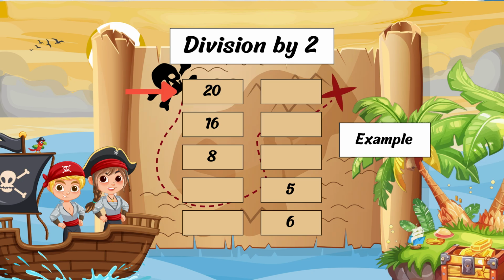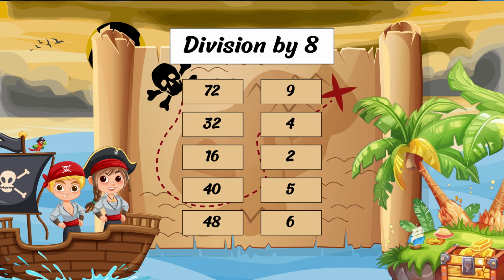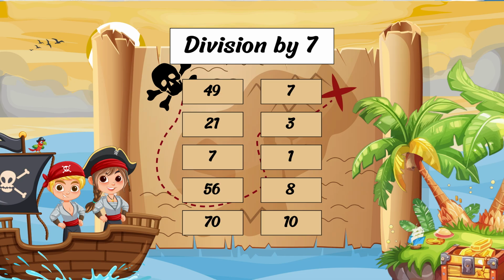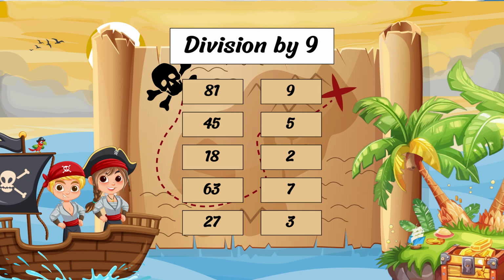Pirate Division Adventure 🏴‍☠️ | Fun Math Treasure Hunt Challenges ✅ | Safe Place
✨ Welcome to Safe Place! — a fun, safe, and positive channel where kids can learn, play, and grow! 🌈

In this interactive math video for kids, children go on a brand-new Pirate Division Adventure with different division challenges to solve! 🏴‍☠️⚓

This time, new division problems are waiting to be cracked. Each task invites young math explorers to think carefully, divide step by step, and discover the correct answers before they appear on the screen.

With a cool pirate design, treasure chests, maps, and ocean adventure vibes, learning division feels like searching for hidden treasure! 🌊💰

Step by step, the solutions are revealed, and a friendly voice guides kids through each problem, helping them understand how to divide numbers, check their work, and build confidence along the way.

👉 Challenge:
Can you solve all the new division problems and unlock the treasure chest?
Are you ready for the next math mission?

Sometimes you will see:

A hidden treasure number 🏴‍☠️

A missing answer to discover

Your mission is to figure out:
🤔 What is the correct quotient?
🤔 Can you solve it before the solution appears?

🧠 How kids learn in this video:

Practice division with new example problems
Strengthen understanding of equal groups
Improve step-by-step problem solving
Check answers independently
Build confidence with division facts

💡 Why kids love this pirate division adventure:

Exciting pirate treasure theme
Bright and colorful visuals
Interactive math challenges
Encourages logical thinking
Safe and positive learning space

🎯 Learning goals:

Practice division accurately
Understand how division works
Strengthen mental math skills
Develop logical reasoning
Gain confidence in solving math problems

💬 Safe Place Bonus:

Pause and rewind anytime — learn at your own pace
Comment your answers and join the pirate math crew

📚 Perfect for:

Elementary school students
Homeschool learning
Classroom math practice
Parents and teachers looking for safe educational content
Kids who love pirates, adventures, and fun math challenges